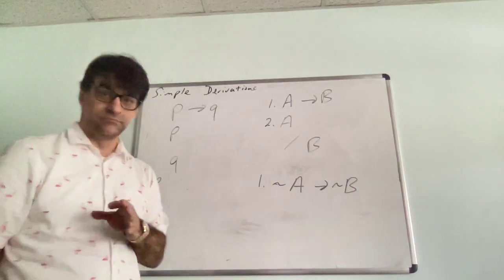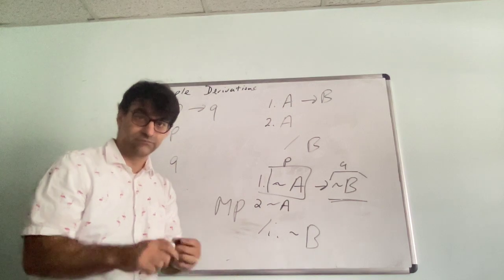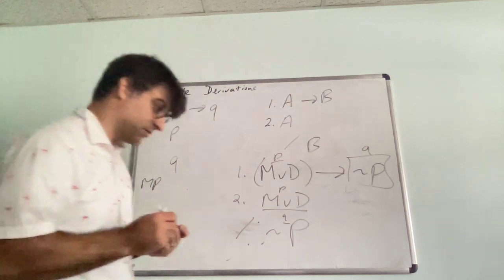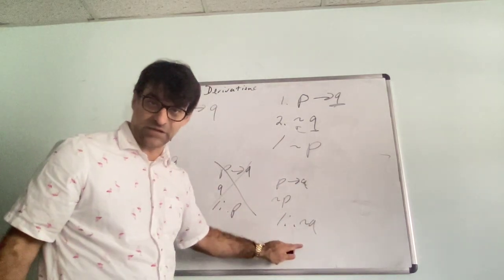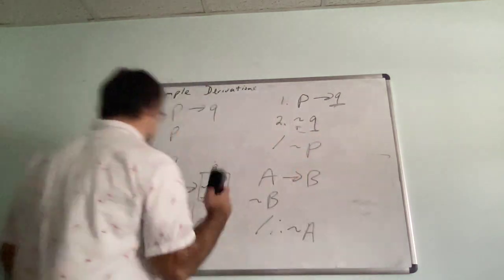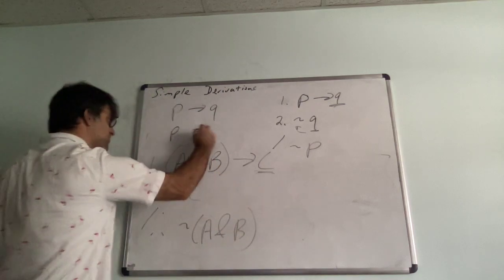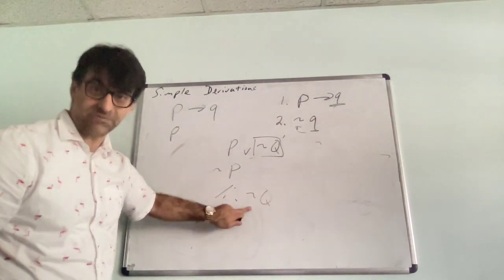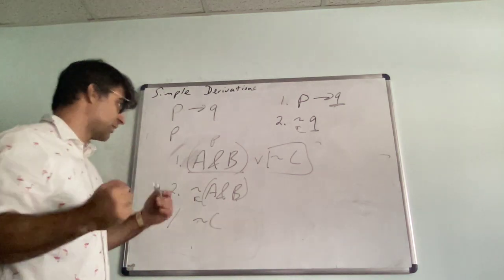Logic Simple Derivations Negations and Compound substitutions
In this video, I go into detail about recognizing argument patterns. I work through how to deal with negations and other compound substitutions for the variables in the argument patterns.